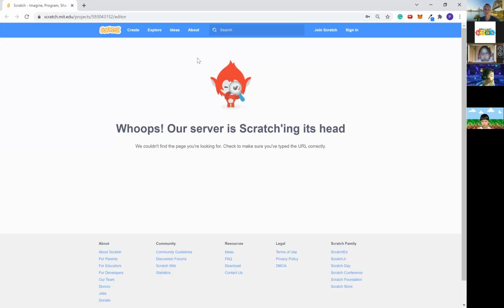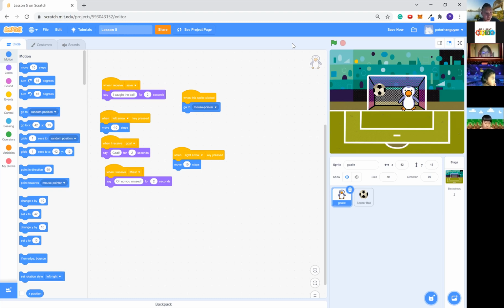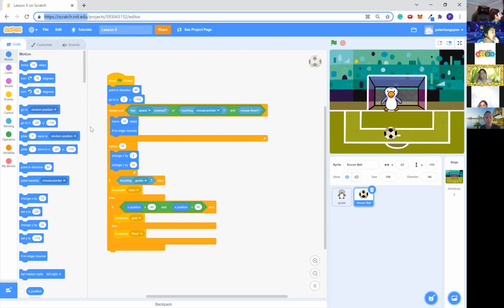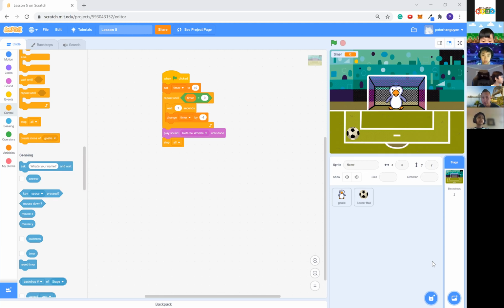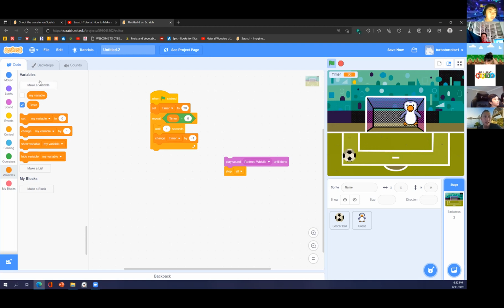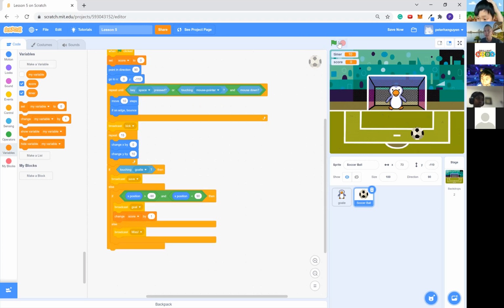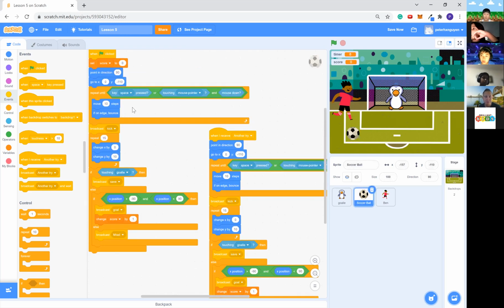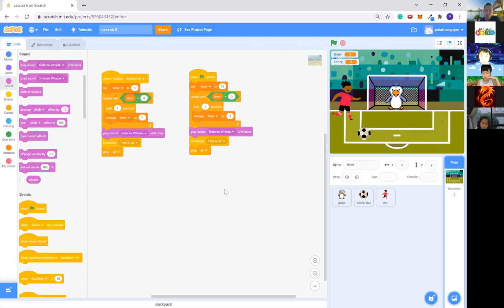Lesson 6: 08 Nov 2021